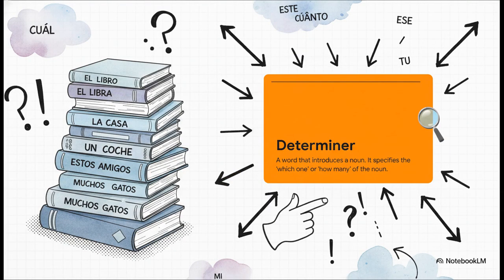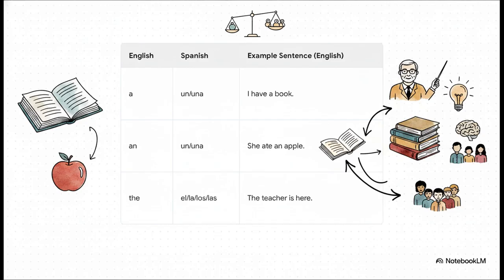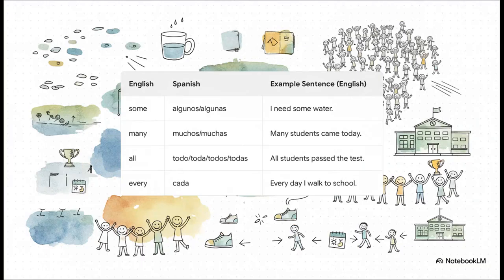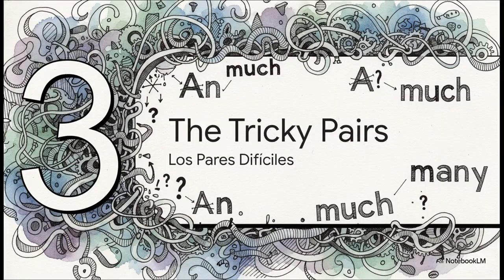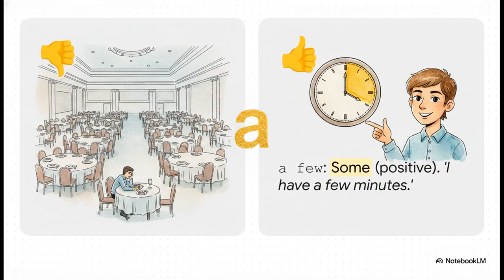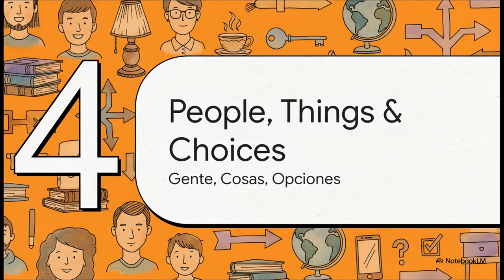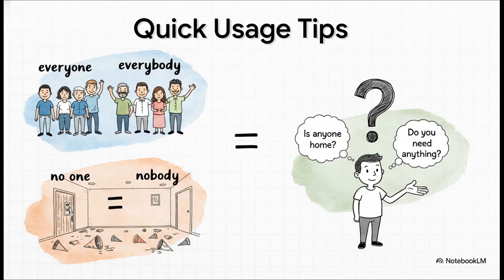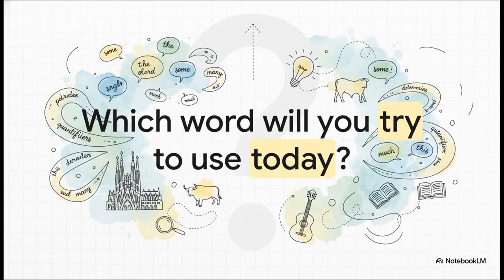Determiners & Quantifiers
Made for ESL students - explanation of determiners and quantifiers with Spanish support